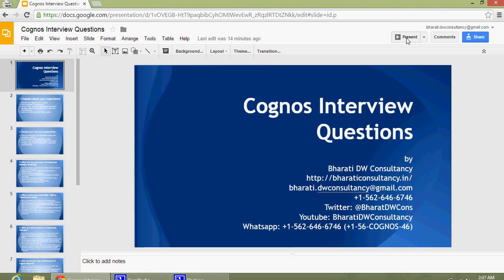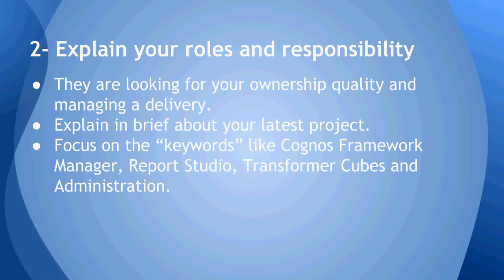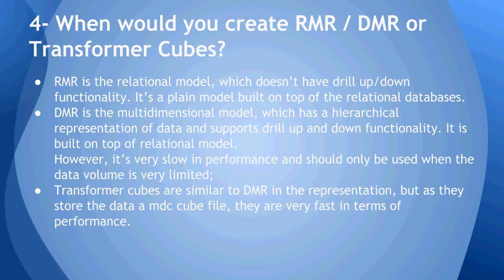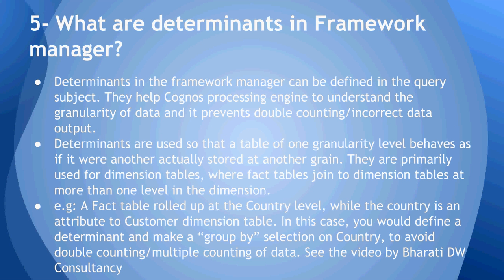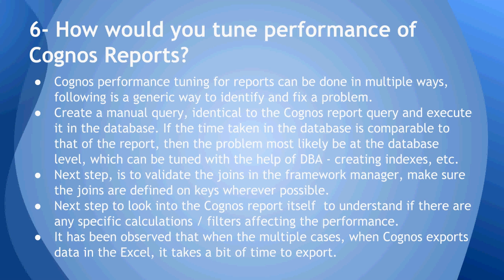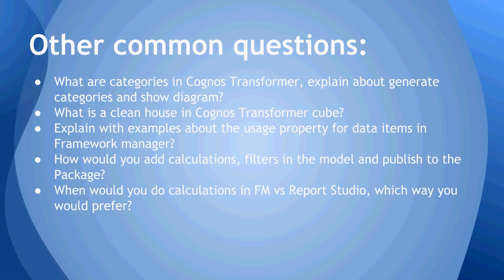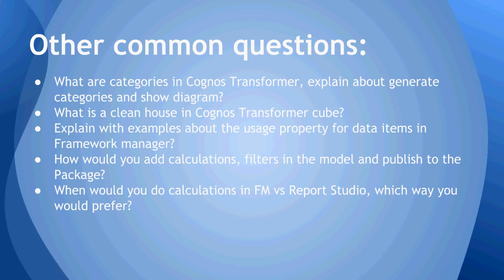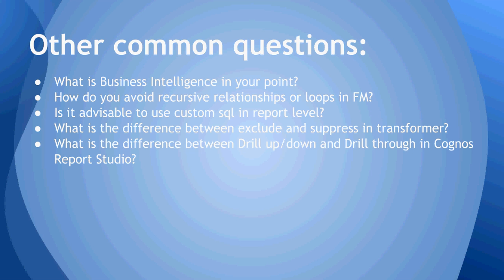IBM Cognos Interview Sample Questions & Answers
Prepare for IBM Cognos 10 interview sample questions & answers by

Prepare for IBM Cognos interview sample questions and answers by